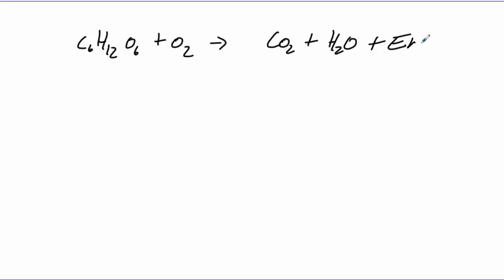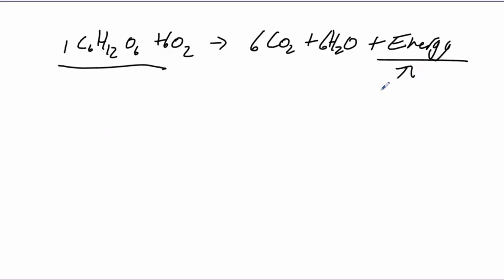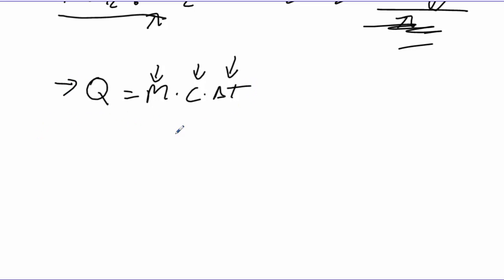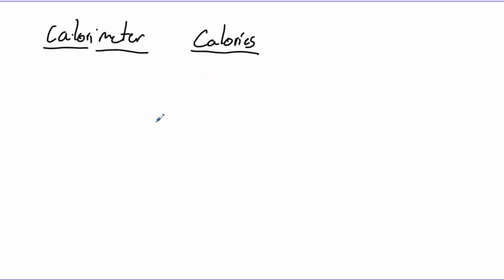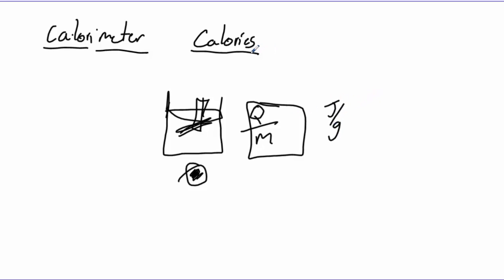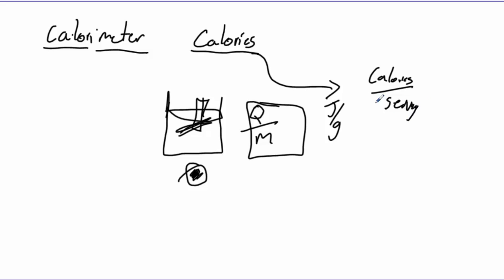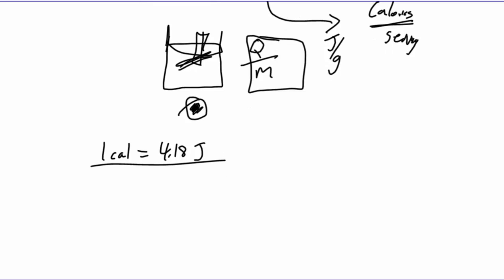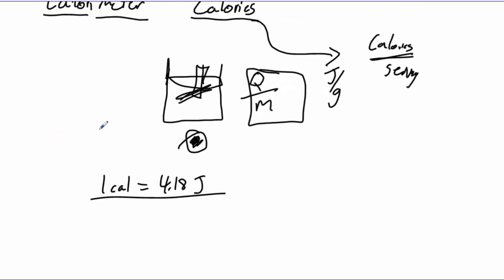7.4 Calorimeters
How a calorimeter works